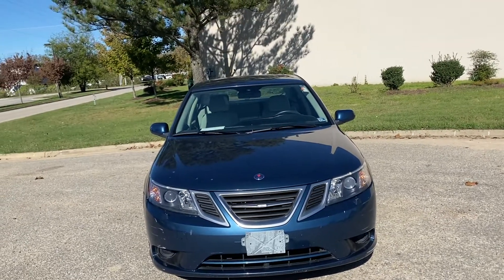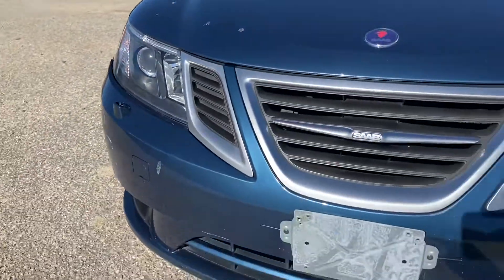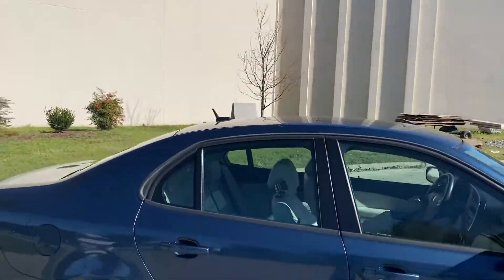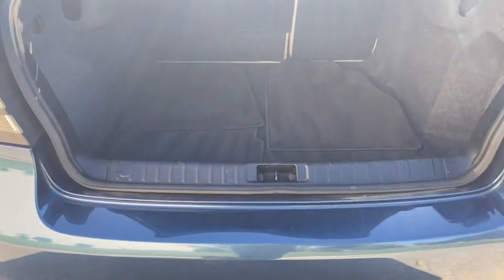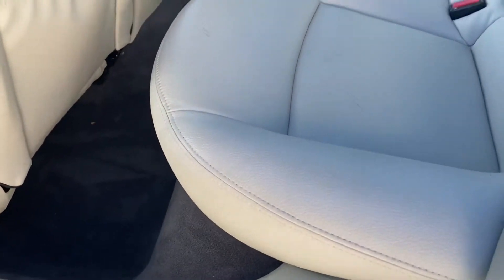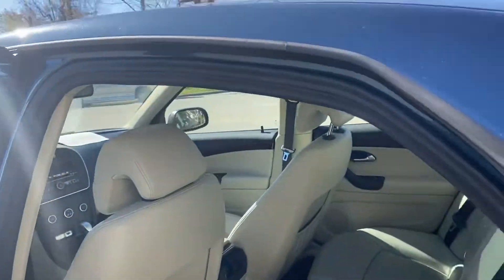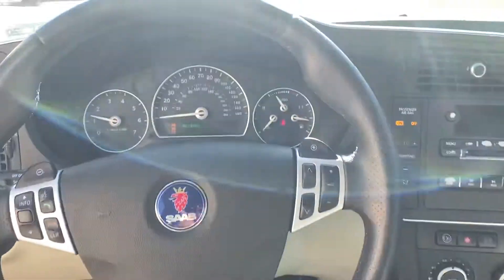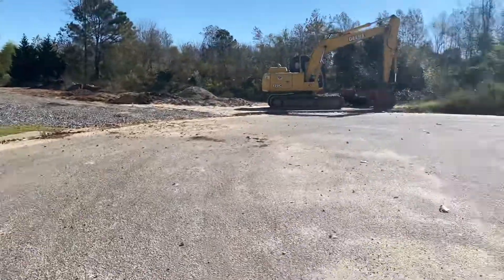2010 Saab 93